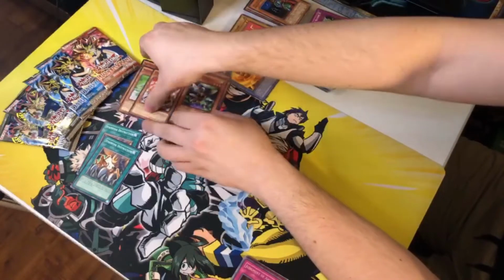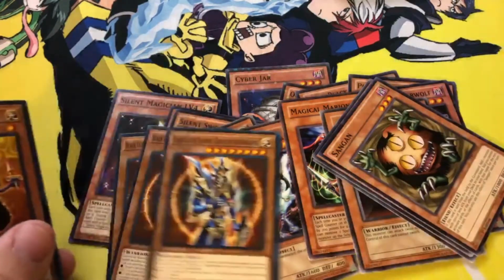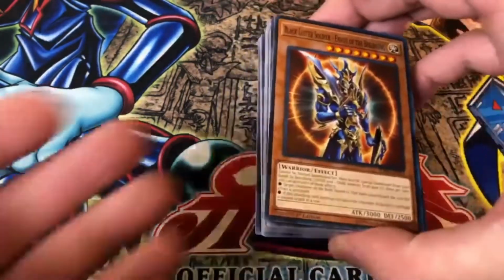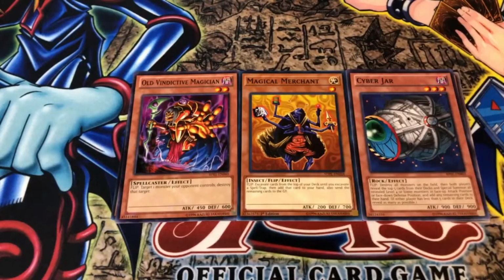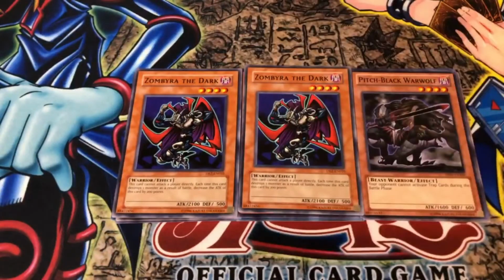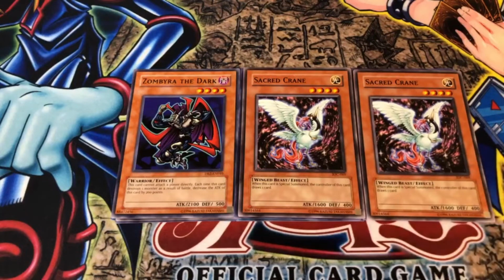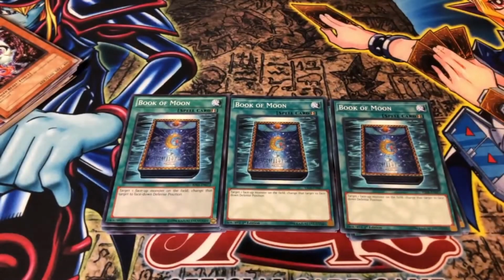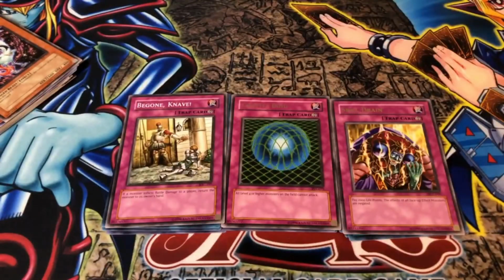Goat Format Sealed Only Episode 4: The Search for the Deck PROFILE | YU-GI-OH!